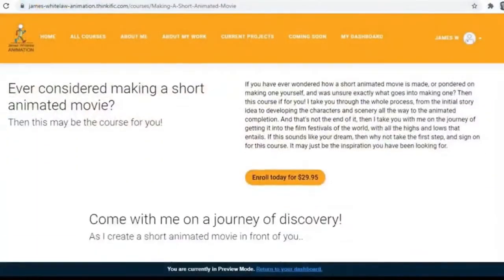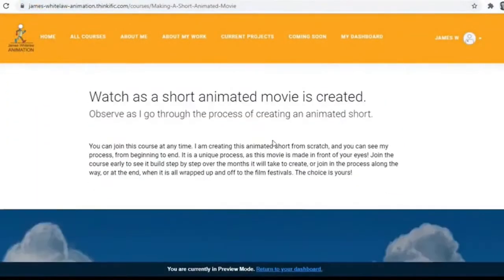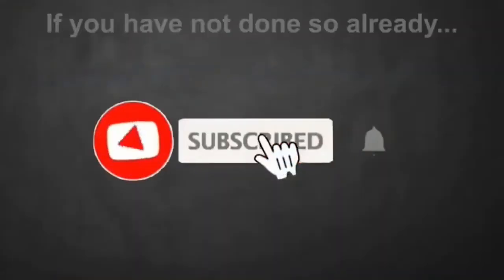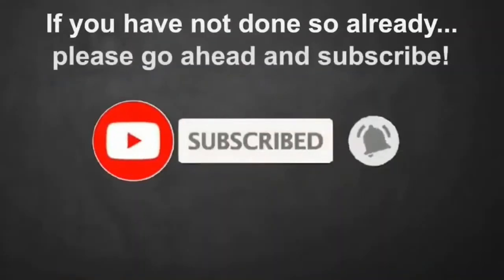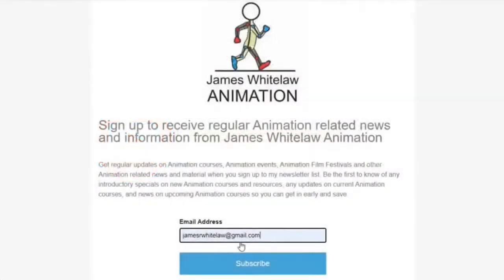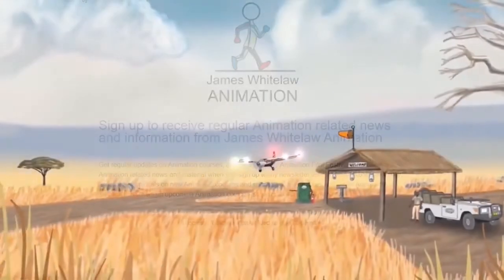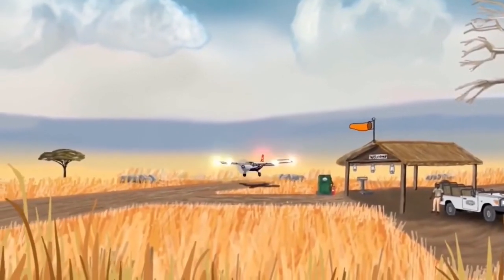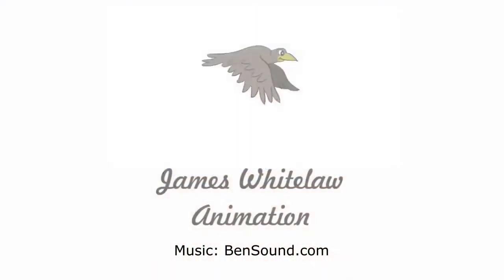Making A Short Animated Movie - Update #5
To get a FREE set of my Walk Cycle Templates, drop me an email with the header "Walk Cycle Templates" and I will reply with a Zip file containing a set of Walk Cycle Templates. (Please add your name and I will add you to my Newsletter list, so you get my regular animation related emails).

In this update video on my course "Making A Short Animated Movie", I take a sneak peak at a lesson in Part 1 of the course where I go over the animation I created for Part 1 of the film, and crit it - taking apart the bits and pieces that I think could have been better, and acknowledging the parts that I am happy with.

This 2D animation is an OpenToonz animation.

The full video is in the course, click the links below to find out more.

opentoonz
opentoonz animation
animation
digital
art
tutorials
3d
2d
photoshop
character
animation
animated shortfilm
opentoons